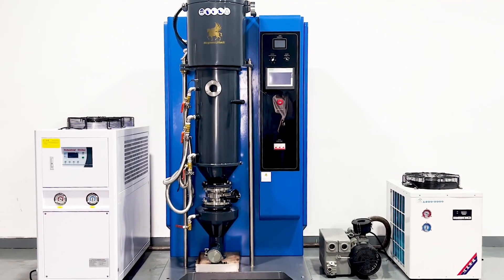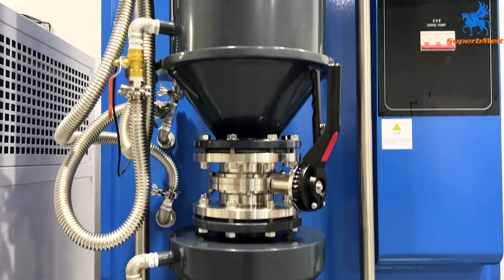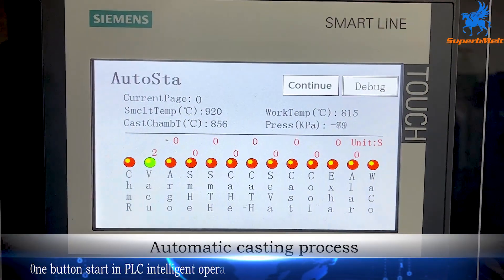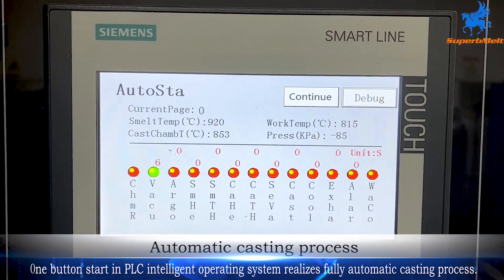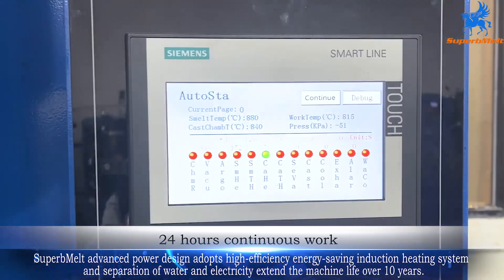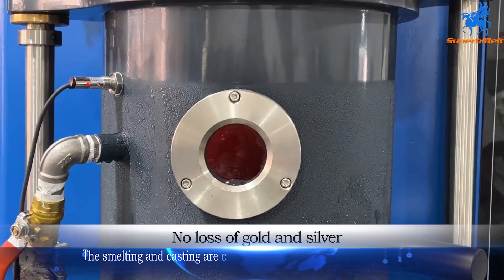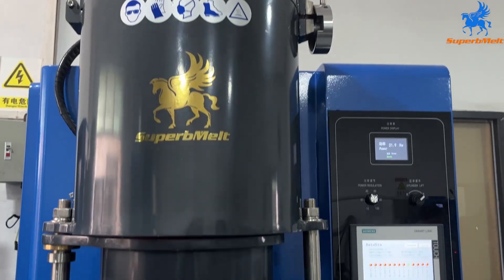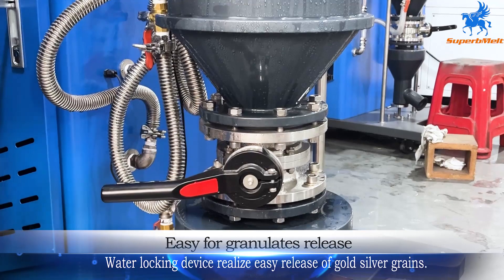How to cast high quality gold , silver and copper granulates on Superbmelt vacuum granular machine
Superbmelt Vacuum granulator is specially designed for vacuum casting high quality silver, gold and copper granulates. The casting granules are the main material of jewelry, such as rings and necklaces.    It can be used to make all kinds of jewelry,golden products,silverware,silver-plated articles,and the manufacture of all kinds of silver,golden and copper materials.
Vacuum granular machine with PLC control system in order to guarantee the automatic production.     Easy for granulate release and no need to remove the crucible，which can avoid human error in granulate release and manual operation, reduce labor intensity and improve working efficiency  With the function of vacuum releasing automatically after granulation, it almost has no loss of gold,silver or copper.
Vacuum granular machine can continuously work for 24 hours without stopping. Vacuum granulating machine has automatic casting process, high-efficiency energy-saving induction heating system and the separation of water and electricity, which ensures its long service life.

00:00 SuperbMelt logo showing
00:04 Introduction of Vacuum granulator
00:16 Product display
00:34 Operational process
02:25 Result showing
02:41 Product advantage
02:46 Contacting information